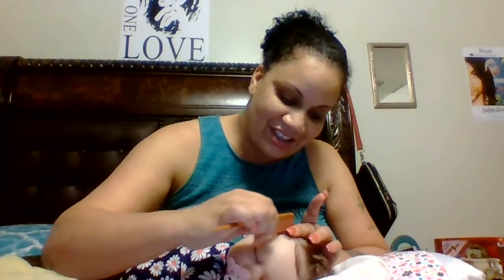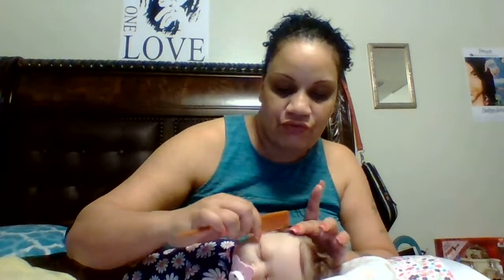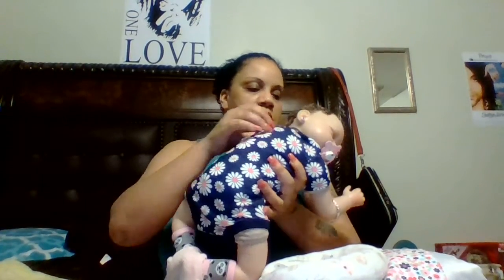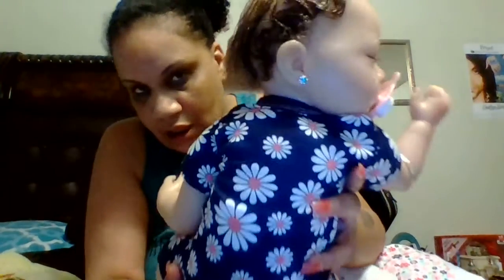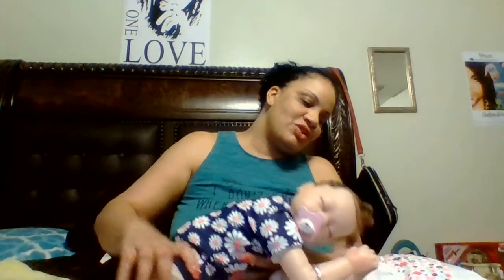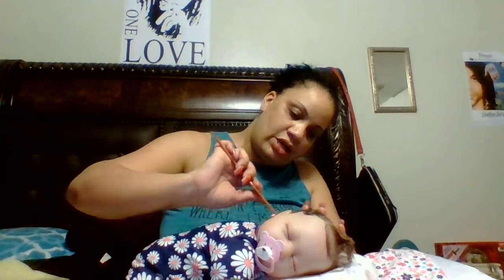Reborn doll Arrianna's Finger-wave Hair Tutorial part 1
so it was time to re due Arriannas hair enjoy!